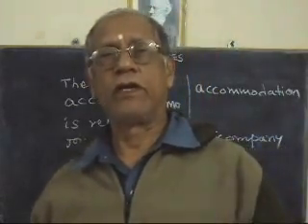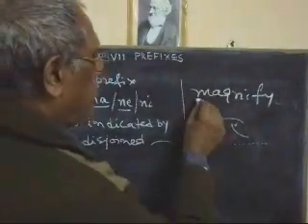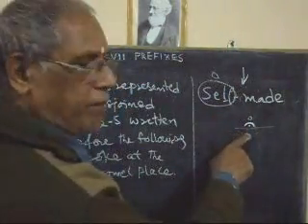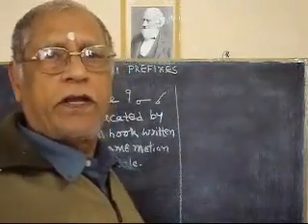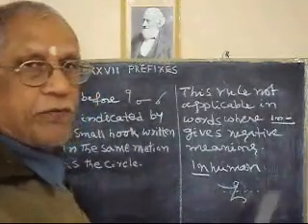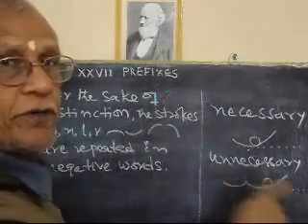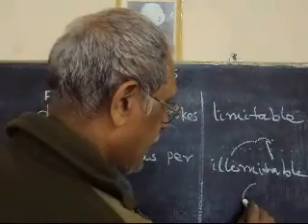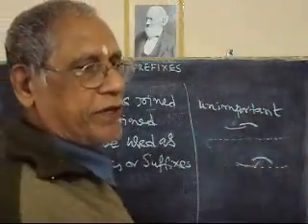LESSON 48 Prefixes Part 2 of 2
Rtd. Joint Director of Technical Education